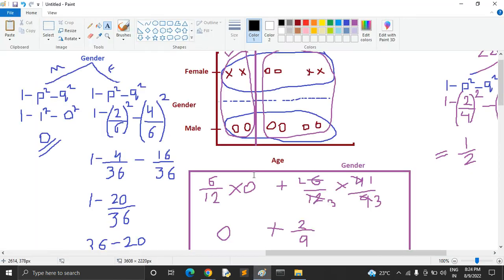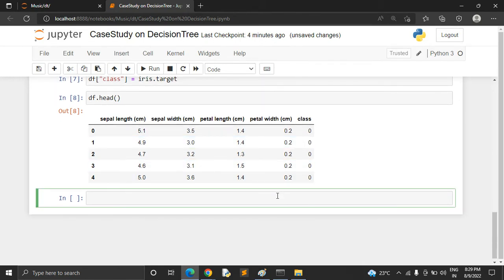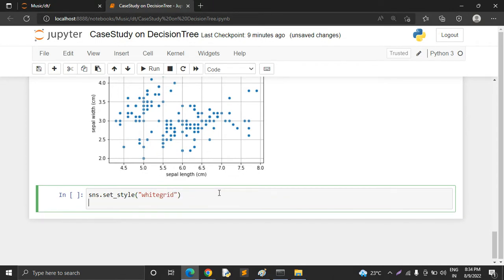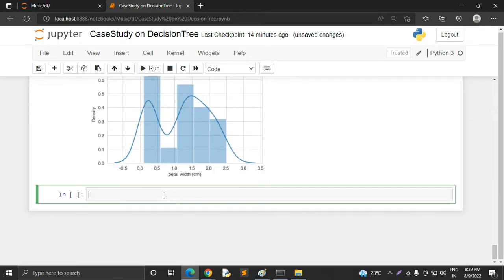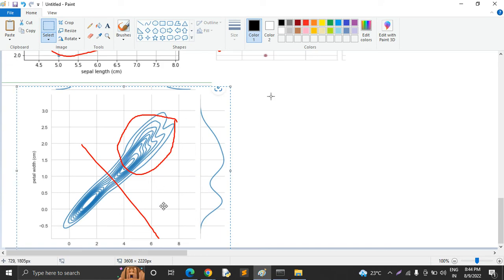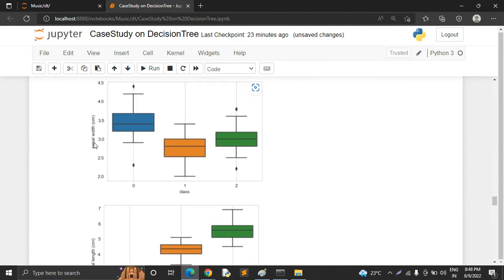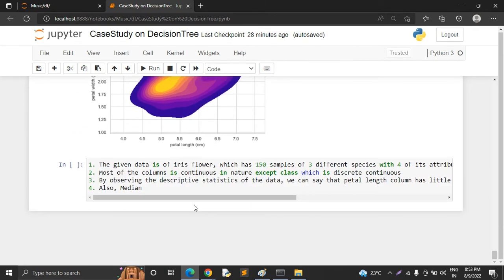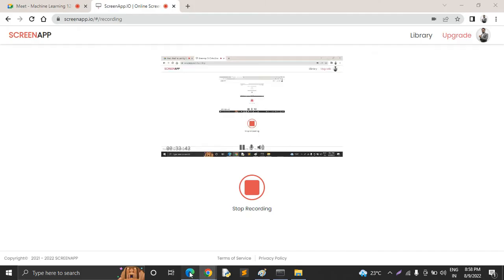5.4 Implementation of Decision Tree EDA